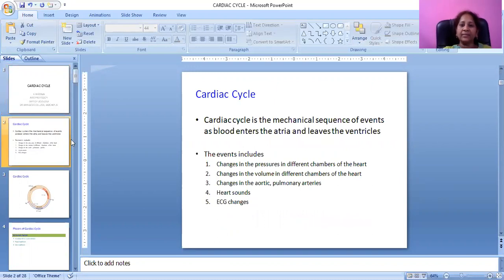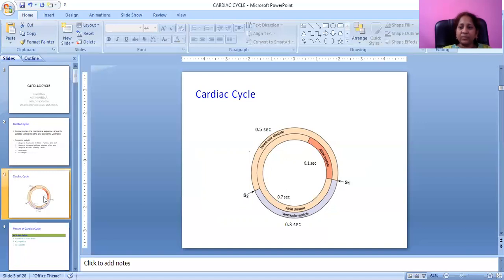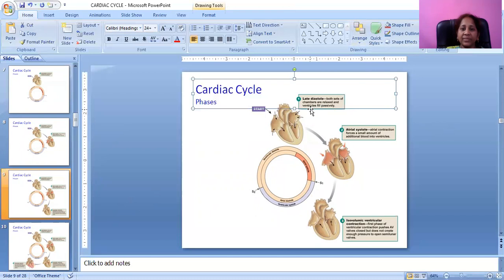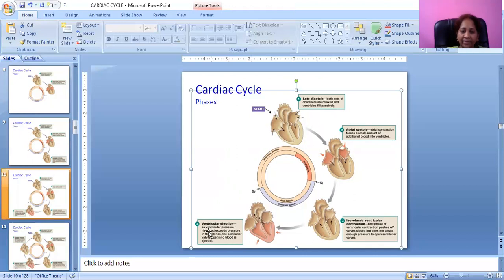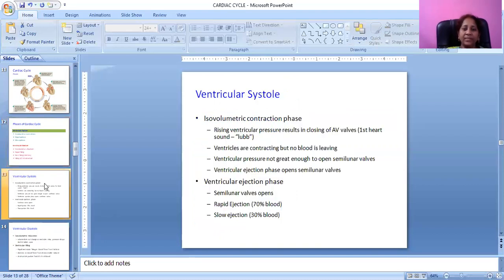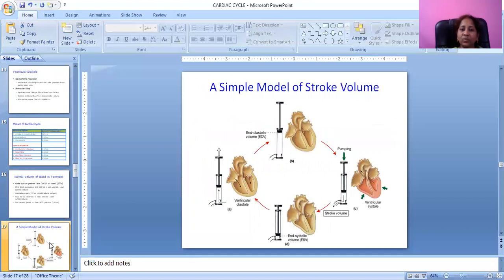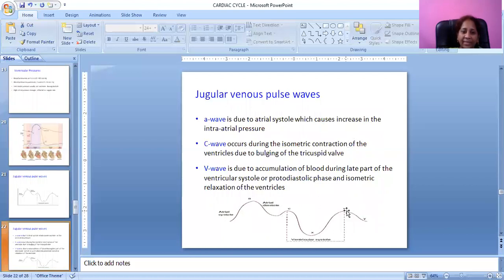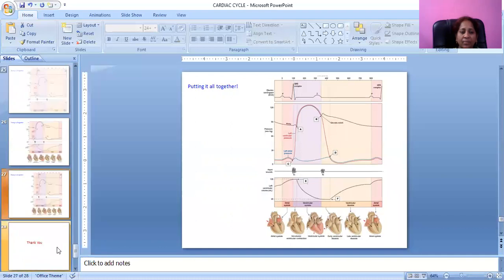CARDIACCYCLE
phases of cardiac cycle